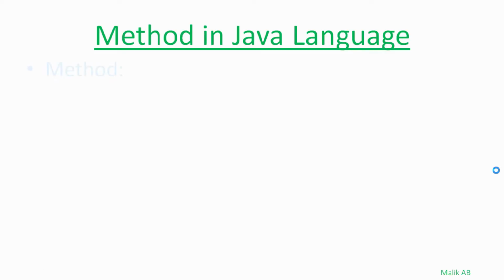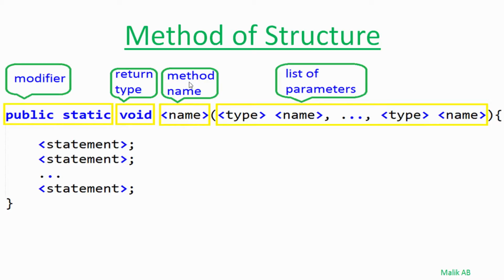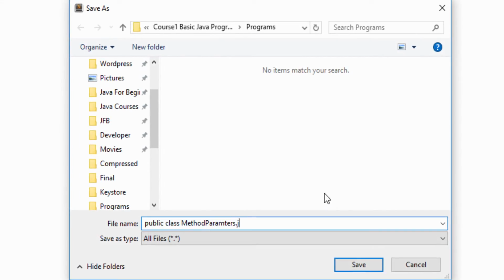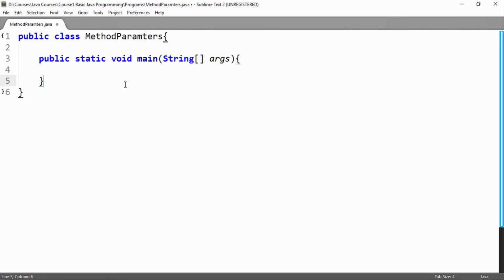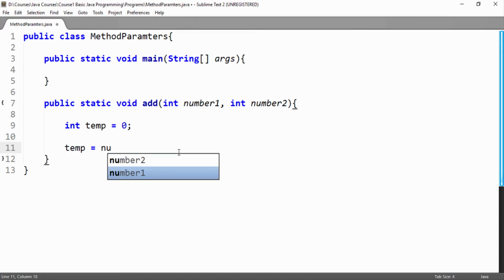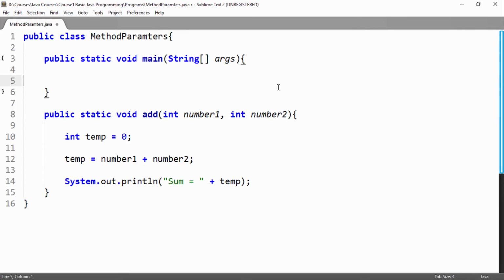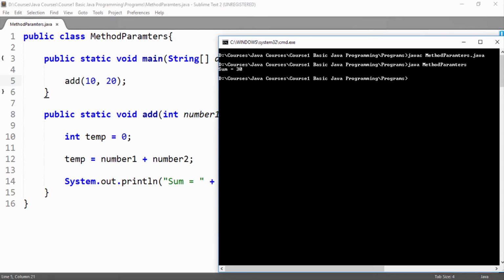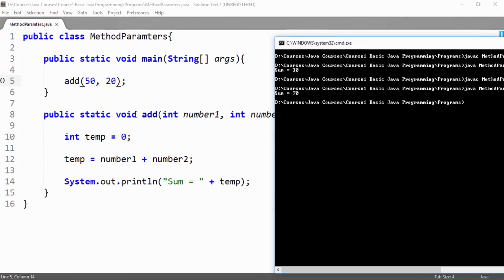Java Beginners Tutorials #25 Method with Parameters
How to write Method in Java Programming Language?
How to pass parameters (arguments) to a Method?
What defines Behavior of a Class?
How many times we can call a Method?
How many parameters we can pass to a Method?
What is basic structure of Method in Java Programming Language?
How to define access modifier of Method?
How to define return type of Method in Java Programming Language?
How to call a Method?